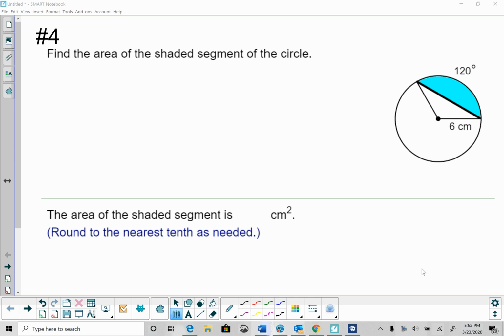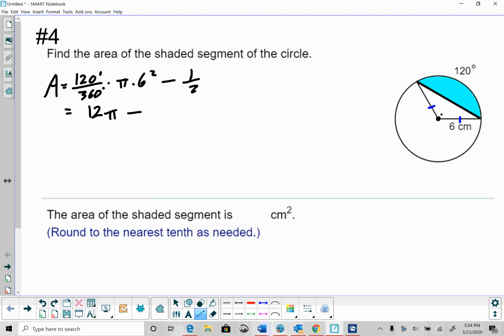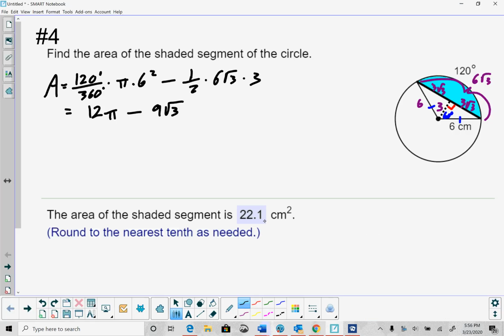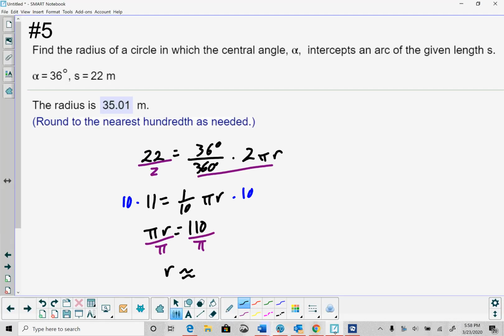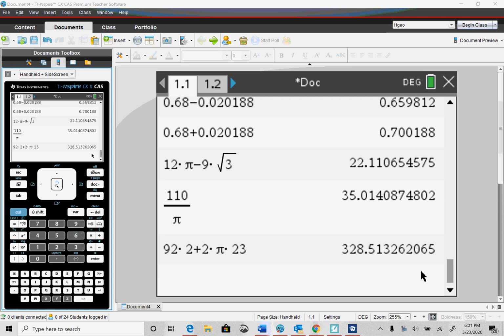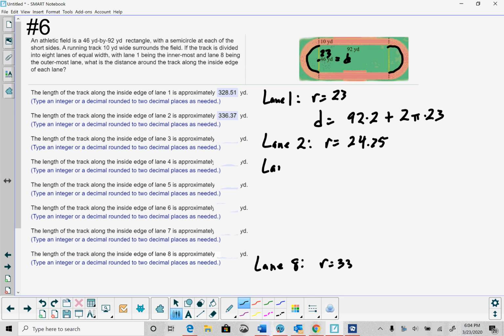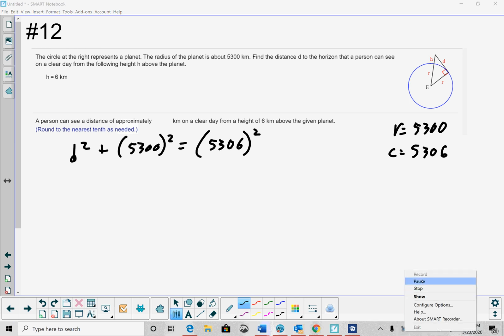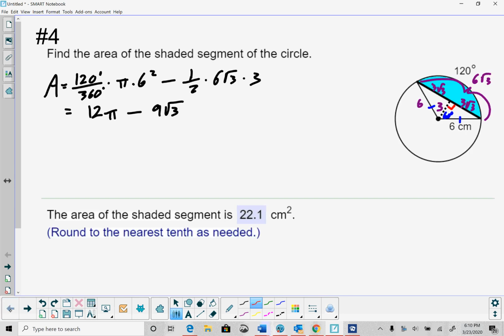HGeo answers 10 review